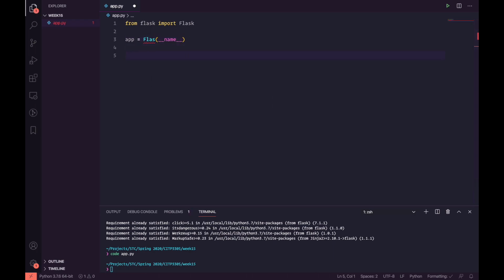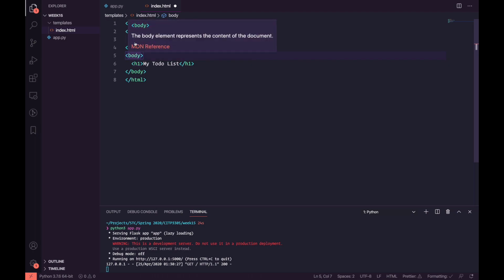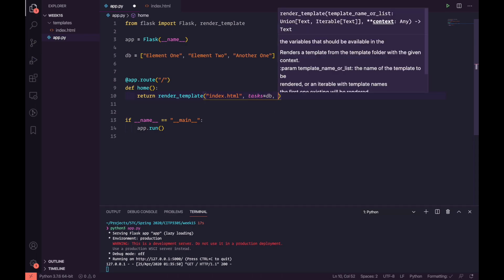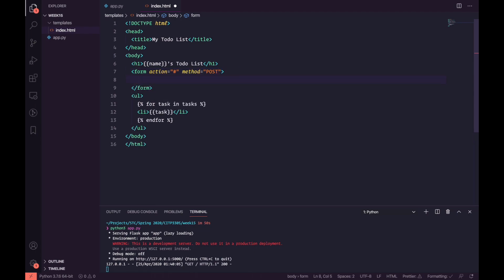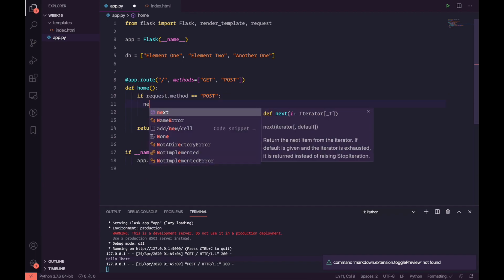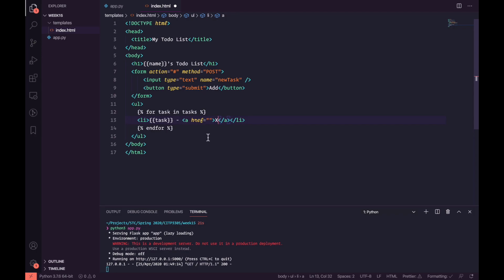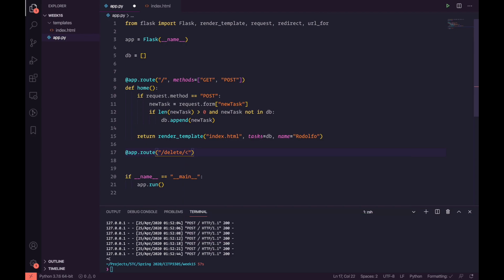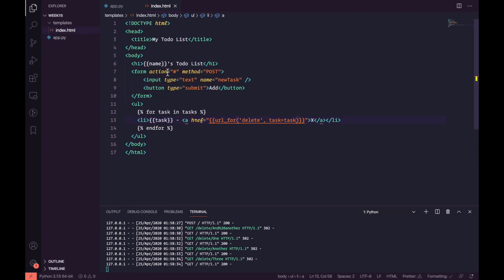Real Simple Todo App with Python and Flask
Github: SOON